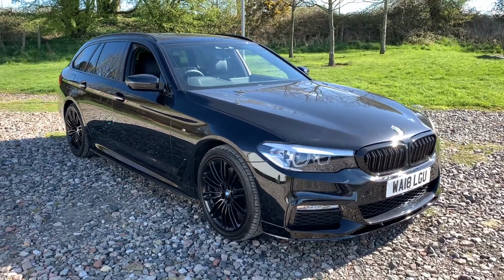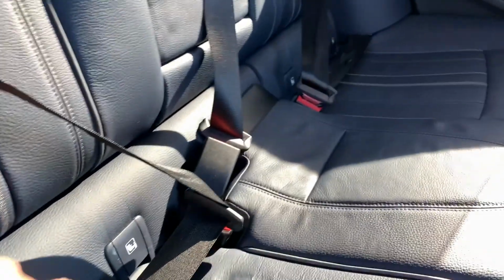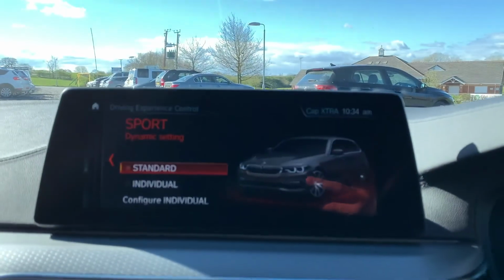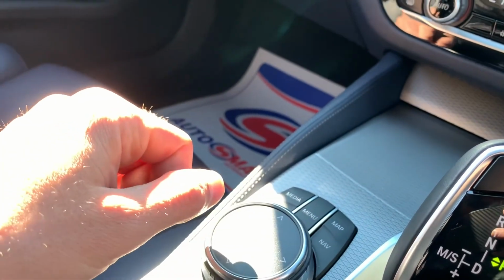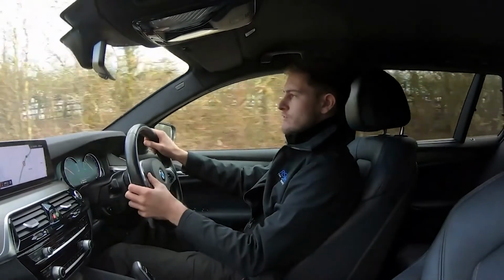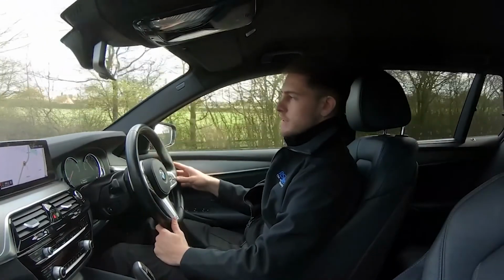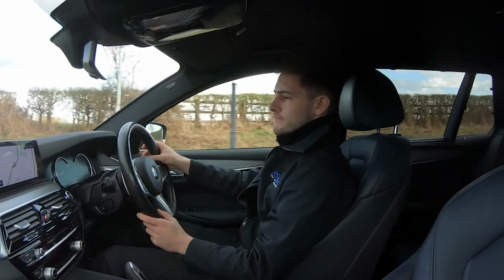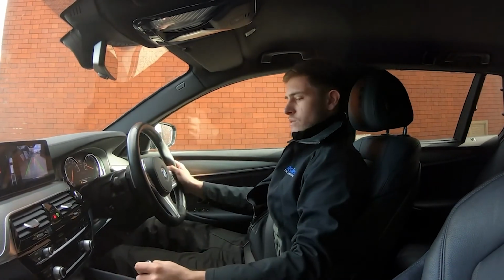BMW 5 SERIES 530I M SPORT TOURING | Rs Car Sales WA18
New Service / New MOT / Full M Performance Styling Kit / Rear Privacy Glass / Unmarked Black 19" Alloys / M Sport Brakes With Blue Calipers / Black Sapphire Metallic Exterior Paintwork / Rear Camera With Sensors / Pro Nav / DAB Radio / Bluetooth Phone / Bluetooth Media / Heated Seats / Full Night Blue Dakota Leather Interior With Exclusive Seam / Ambient Lighting / Roller Sun Visors On Rear Doors / Drive Mode Select / Cruise Control + Speed Limiter / Paddle Shift / Electric Memory Seats / Auto Lights / Power Fold Mirrors / Powered Tailgate / This Car Could Be Sat On Your Driveway Tomorrow Morning - Free Next Day Nationwide delivery available - HD video walk round + Video test drive for all cars on our website - Multi Award winning dealer - HPI Clear - Part Exchange Always Welcome - Low Rate Finance Available - Credit and Debit card facilities - We can tax the car on your behalf ready to drive away - Extended Warranties Available - View our website for many more images